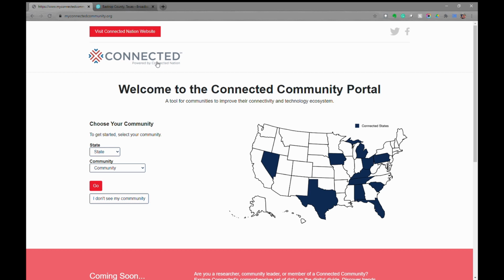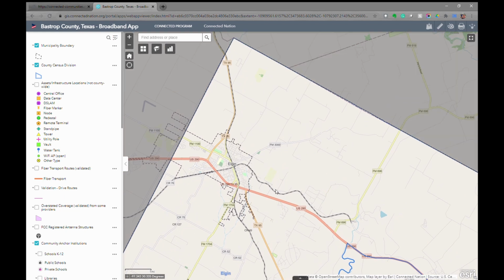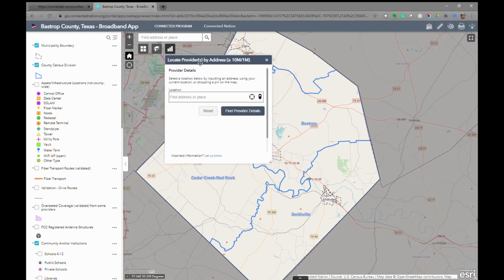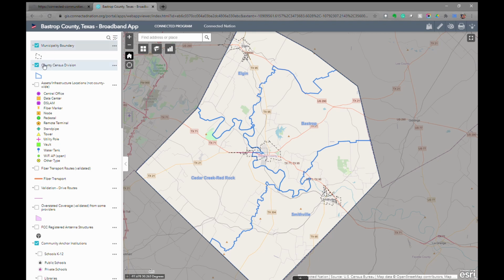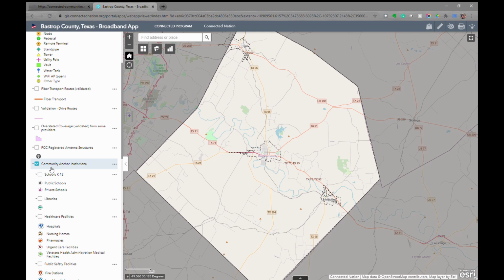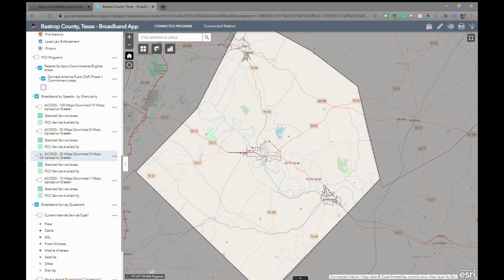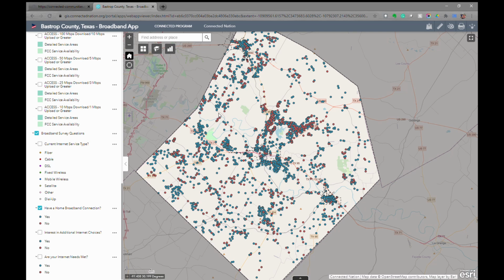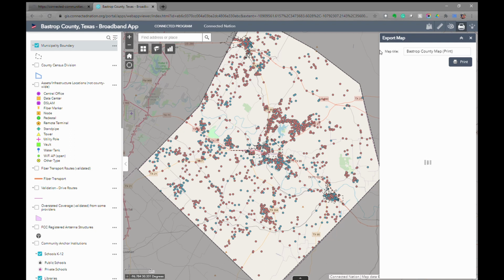How to use the Connected Interactive Map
To learn more or use the interactive map yourself, head over to myconnectedcommunity.org.